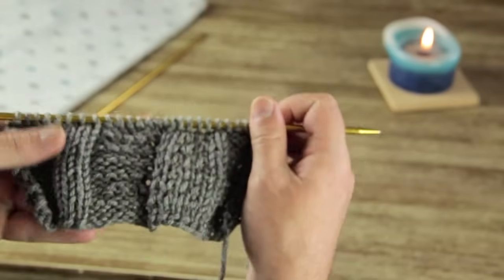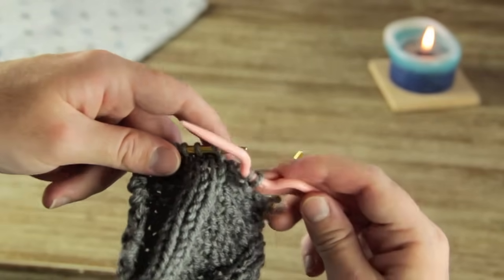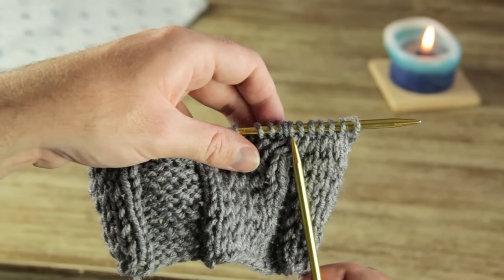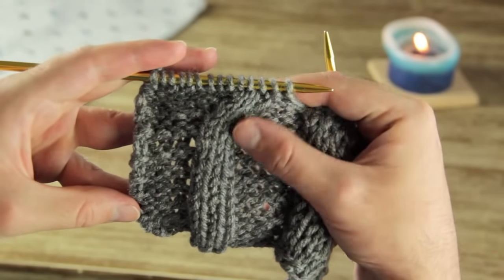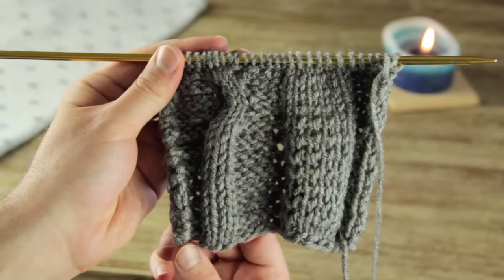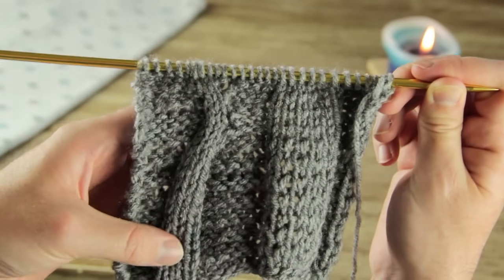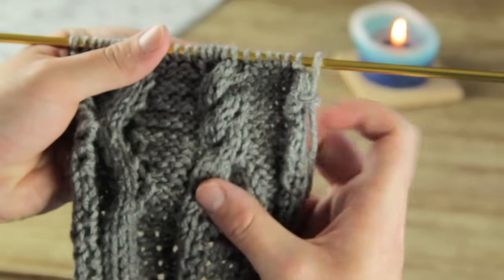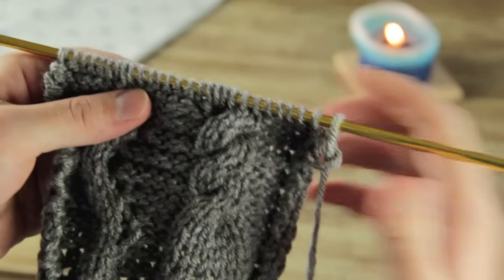Cable Knitting: How to Cable Knit For Beginners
Learning how to cable knit makes knitting a blast. Here I cover the basics of cable knitting. First I go over how to knit one simple cable and change the cable's direction using a cable needle. In the second half of the video, I show you how to knit a twisted cable using one thing cable.

Chapter shortcuts:
Cable basics  - 1:49
Knitting a twisted cable - 11:18